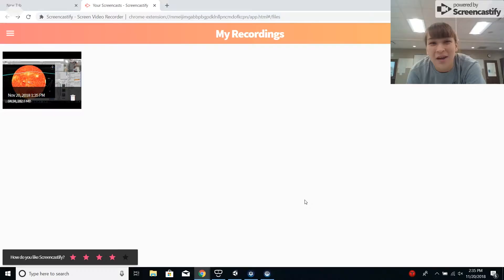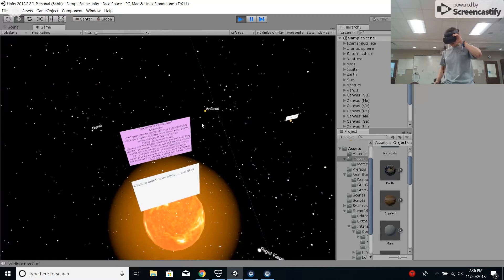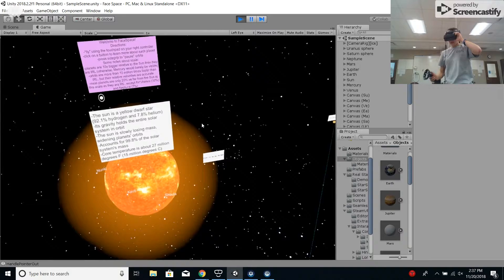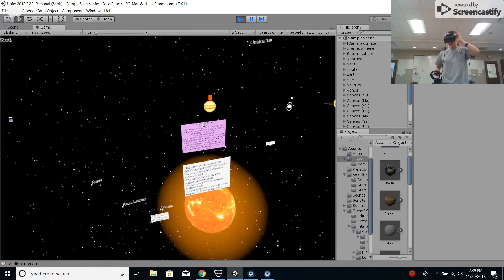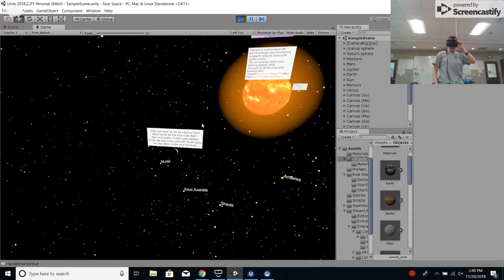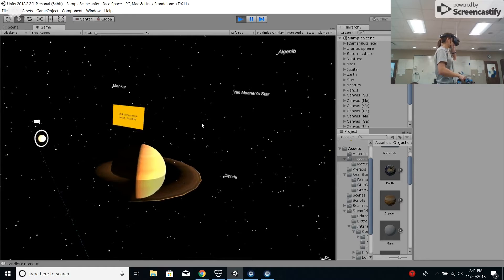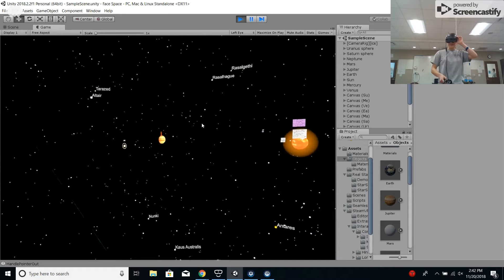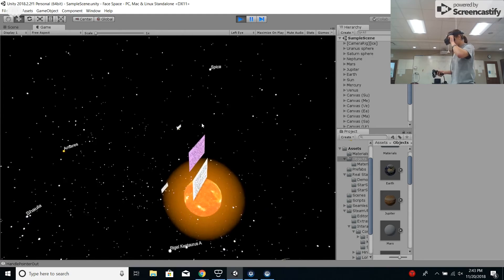Eleanor Lee '19 - Solar System MS Blog demonstration